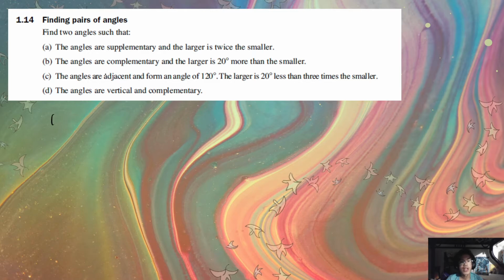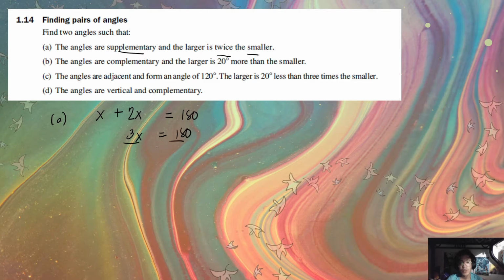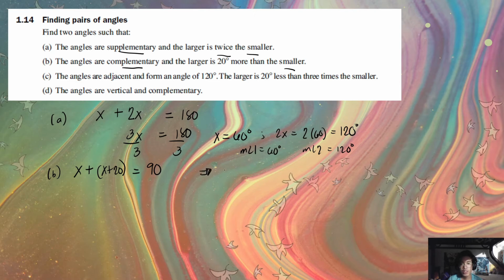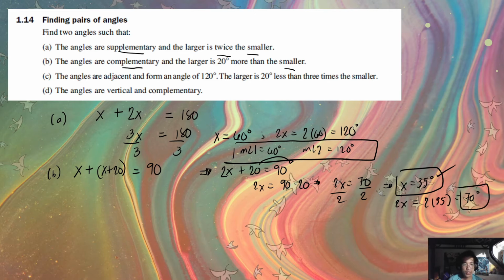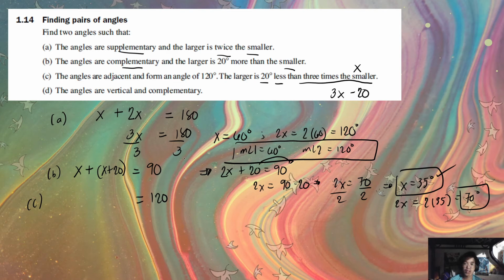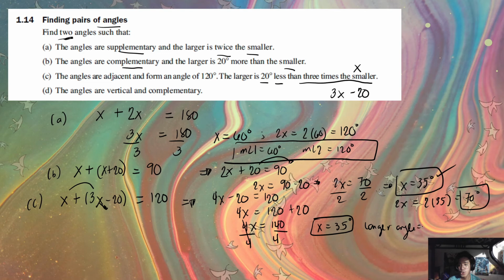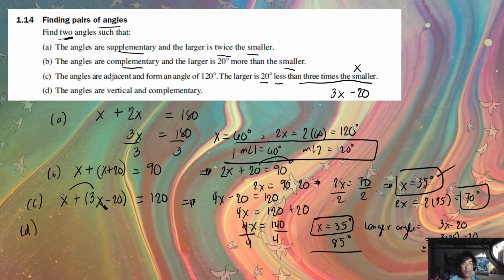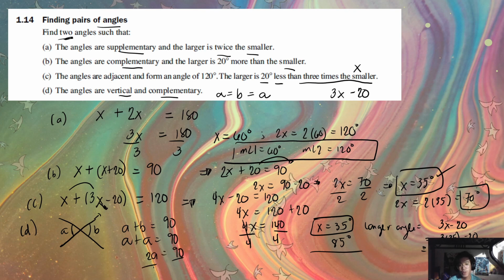Lesson 2 Angle Pairs Part 2